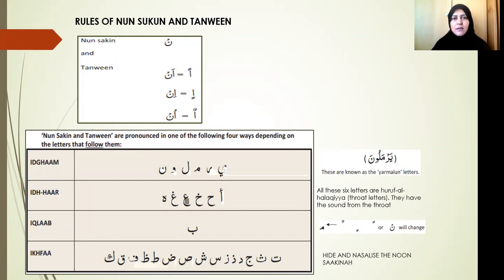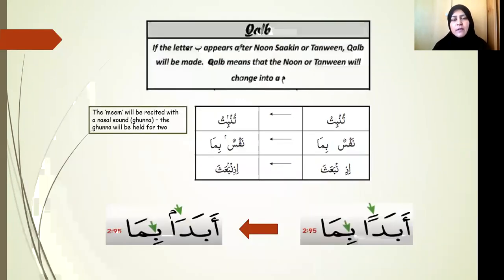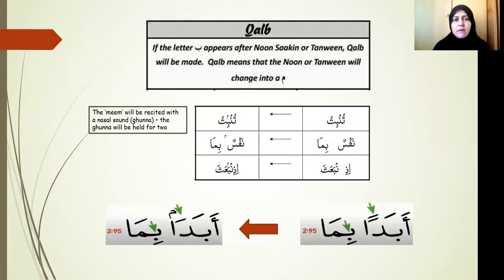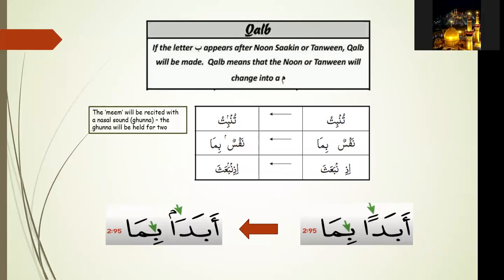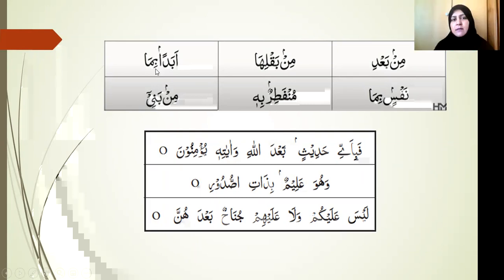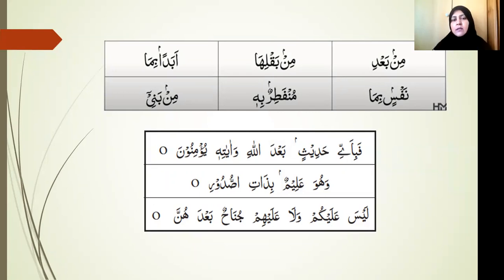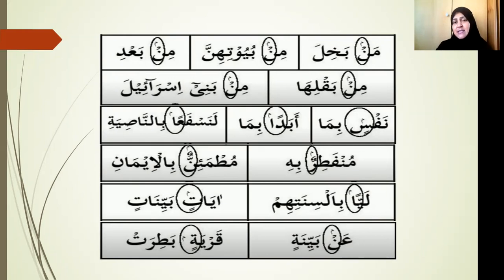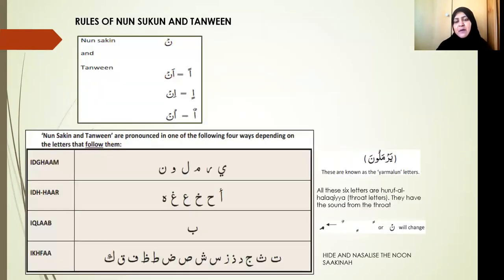Tajweed lesson 9- IQLAAB